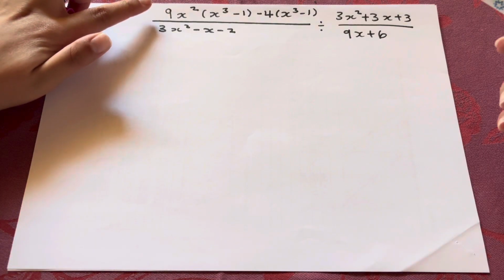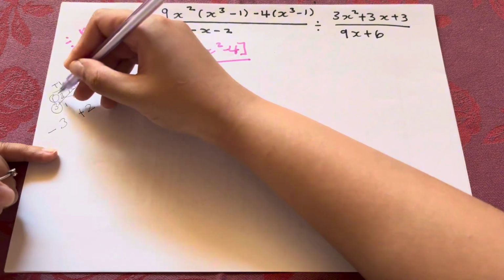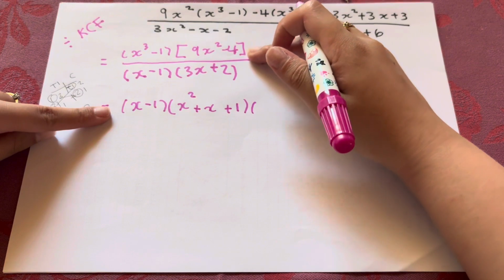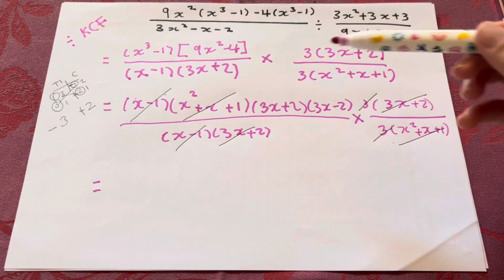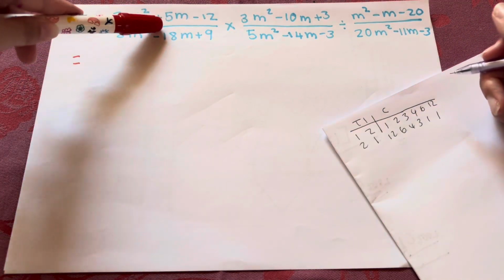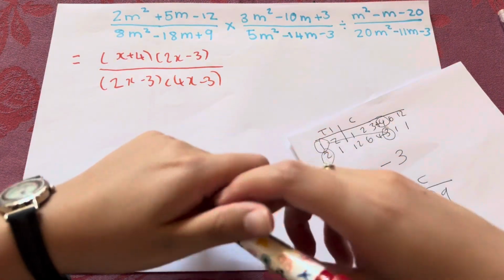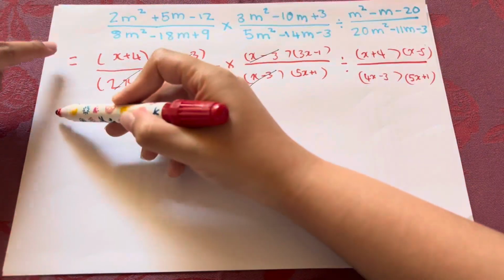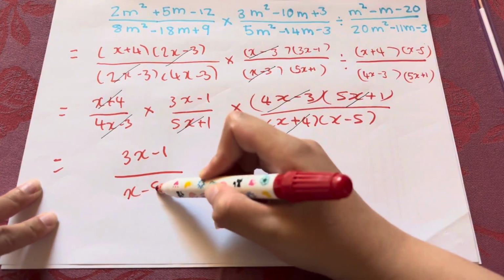Factorising algebraic expressions with multiplication and division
Welcome to Missmathstutoring! In this video, I will cover 2 basic examples of algebraic fractions with multiplication and division operations

Timestamps:
0:00 – Example 1
3:47 – Example 2
7:38 – Conclusion